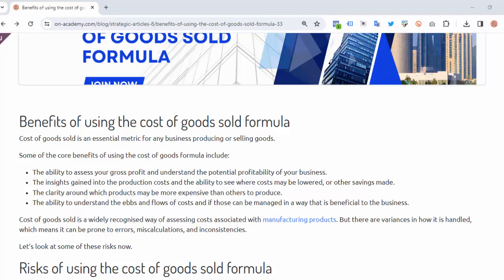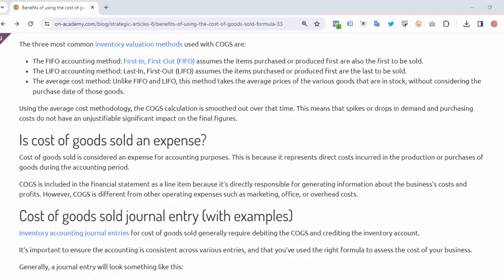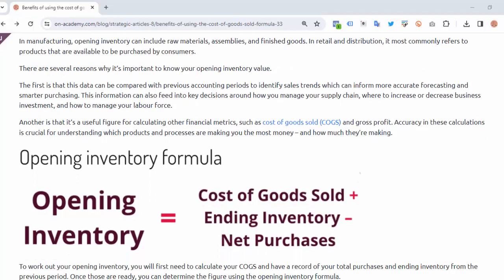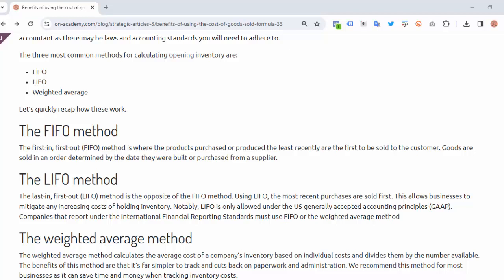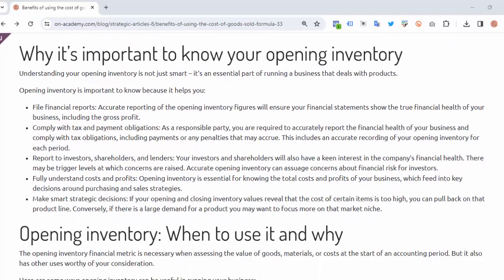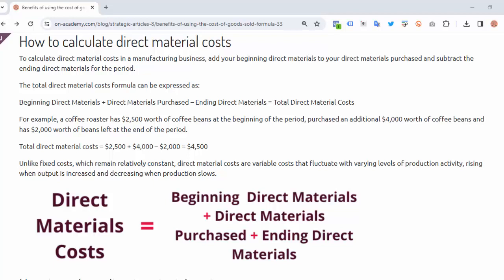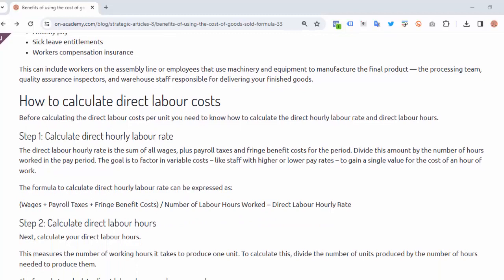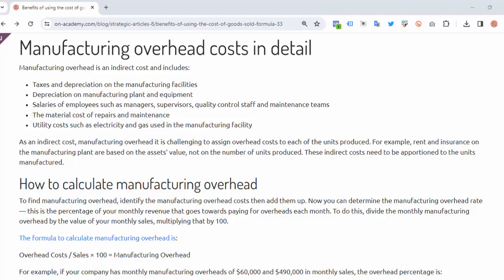Benefits of using the cost of goods sold formula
Cost of goods sold is an essential metric for any business producing or selling goods.
You can view Strategic courses

Are you tired of spending countless hours creating and updating your Accounting and auditing ? Look no further than our Accounting and auditing Template course .
Our course is designed to help you streamline your accounting processes by providing a comprehensive manual that covers all aspects of accounting policies and procedures. It includes practical applications templates for policies and procedures, as well as detailed instructions on how to implement them.
policies and procedures manual-accounting&financial control

do you know what makes the difference between good and great sales teams the tools they use this is odoo CRM a great tool to organize sales activities automate tasks and empower teams with customer daily with o2 CRM you can drag and drop your opportunities through every stage of the pipeline it's that easy
you can schedule meetings calls or tasks in just a click see an overview of today's meetings and next activities
Automated A CRM& Rental&Subscriptions System with ODOO AI

Learn about manufacturing systems and ways to analyze them in terms of material flow and storage, information flow, capacities, and times and durations of events,Fundamentals of Manufacturing System Design and Analysis.
In this course, part of the Principles of Manufacturing , you will learn how to analyze manufacturing systems to optimize performance and control cost. You will develop an understanding of seemingly opaque production lines with a particular emphasis on random disruptive events – their effects and how to deal with them, as well as inventory dynamics and management.
Automated a Manufacturing Business From A to Z with ODOO AI

Manufacturing Efficiency and Sustainability  How To Measure and Improve Production
  It doesn’t matter what industry you work in or what types of finished products or goods you produce: you always want to maximize your efficiency in a manufacturing setting. But finding the areas that can help you increase your efficiency isn’t always easy, especially if you think you’re already working at your highest level of efficiency.
Manufacturing Sustainability A to Z | with ODOO Systems AI

Warehouse Logistics Guide: Process, Benefits, & Best Practices
Warehouse logistics refers to the management of all the processes involved in controlling inventory in your warehouses and storage units. It’s an important part of supply chain management that ensures the smooth and cost-effective transition of products through warehousing to their final destination.
Logistics purchases Planning And Warehouse Management

AI IN ACCOUNTING AND AUDITING: BLAZING NEW TRAILS IN FINANCIAL MANAGEMENT
Is your accounting team still spending hours on tedious data entry tasks? Are you wondering how financial professionals can predict cash flows, detect fraud, and ensure regulatory compliance in real-time? In a world where numbers rule, the accounting and auditing industry is experiencing an innovative transformation powered by Artificial Intelligence (AI).
Accounting and auditing with artificial intelligence-Odoo 17

What is AI-guided selling?
Artificial Intelligence (AI) and Machine Learning (ML) can't replace the human element in the sales process. But with digital commerce quickly evolving, forward-thinking companies are taking advantage of advanced tools that include aspects of both.
Become an Odoo Consultant Odoo Sales Machine [V17 / 2024]